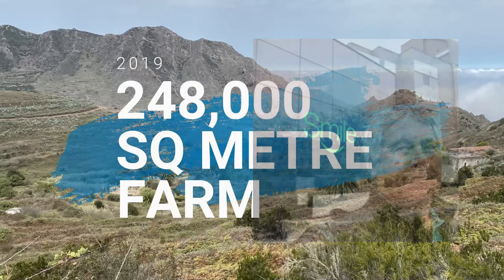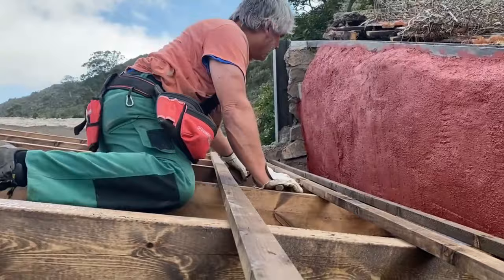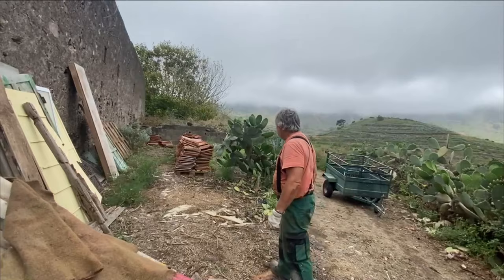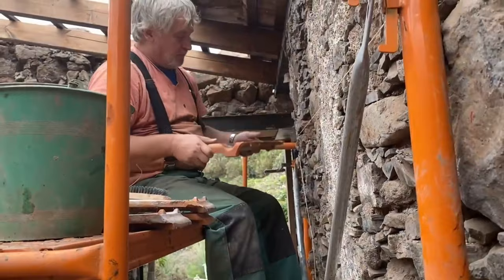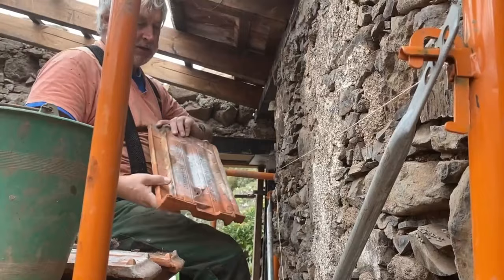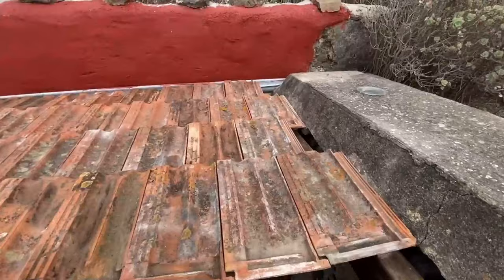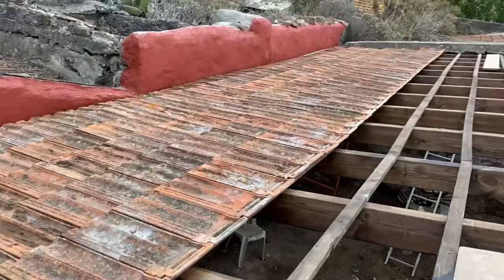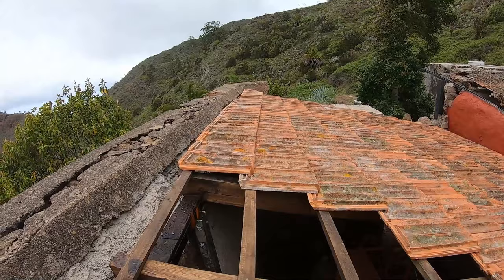BVRC041 Will we ever get this roof finished? Tenerife, Spain - restore abandoned off grid farm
Buenavista Rural Club
In this week's episode Toby and his team get the french tiles installed on the joists and batterns.  See how this first time installation works out for him in this abandoned off-grid farm in North Tenerife, Canary Islands, Spain.

Chapters
0:00 Intro
0:52 Good morning
1:51 Moving Rocks
2:35 Hammering batterns
5:18 Tiling starts
13:25 2nd Row in
14:31 Nature Break 01
16:17 Nature Break 02
18:52 The Cloudy Storm
19:20 It's a New Day
20:34 Final Stretch
22:14 End Credits

GENERAL SECTION
Restoring an abandoned stone farm house in Tenerife, off-grid, with 248,000 square metres of farm land (in a 48 hectare estate). Follow our journey as we clear the land of a thorny problem:  blackberry brambles and giant weeds.
Then there's the 150 year old stone farm house which has been abandoned for over 50 years.
No electricity, no water, no sanitation and a dangerous roof.  All this is about to transform into the
Buenavista Rural Club.  A place where young adults can come on holiday in Tenerife and stay at the nearby hostel, whilst spending their days on the farm learning about renewable energy - solar and wind - how to find water, grow crops, look after animals, whilst participating in our reality TV show published right here on this You Tube channel once a week.

Previous VLOGs on this channel:

BVRC012 (Top Ranking video on our channel)

The Buenavista Rural Club is being created as one of the things to do in Tenerife for kids and young adults.
Staying close by at the Bolico Youth Hostel, set in the panoramic
views of the Teno National Park by night and spending their days at the Buenavista Rural Club farm in El Palmar.  With evening trips to the local towns of Los Silos, Buenavista del Norte and Garachico  - to visit the local cafes and bars and meet with local young people of a similar age.

Goats, chickens, donkeys, geese, all create a genuine farm atmosphere.  Crops such as corn, potatoes, market vegetables, fruit trees, avocados, figs, oranges, lemons, limes, olives, are grown from the fertile soil.

The massive farm includes many acres of forest, with footpaths and magical clearings to explore and enjoy by foot.  The deep laurisilva forest (laurel) is a protected environment which gives you access to the natural landscape of Tenerife primeval history.  Running across the farm is the Path of the Conquistadores - the original track used by the Spaniards when they first conquered the Island in the 1600's.  The track runs from Erjos to Teno and can be walked from end to end.

Star gazing by night can be enjoyed like in few other places. The extremely low levels of light pollution means that the stars can be seen clearly, and the farm goes up above the clouds, so you get uninterrupted views of the heavens.

Monte de las Aguas means the mountain of the waters.  The weather in this part of the island can be very hot during the day  and cold at night.  Like all of Tenerife, the area enjoys a micro climate
that can change rapidly from dry to wet and from hot to cold.  Being prepared for such conditions
is important but we are also on hand to keep our visitors safe and advise them of the need to be
prepared for all outcomes.